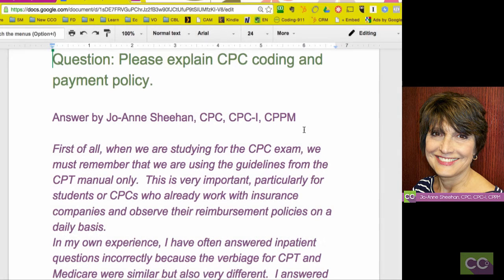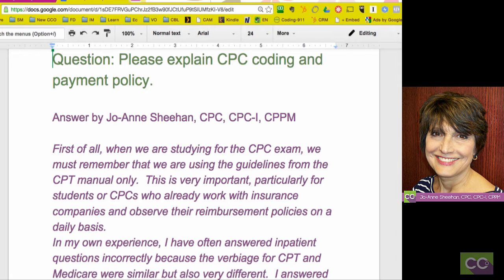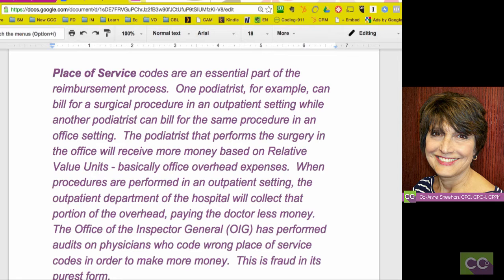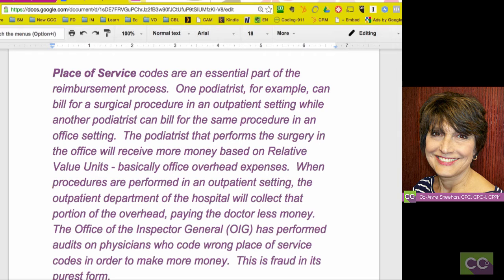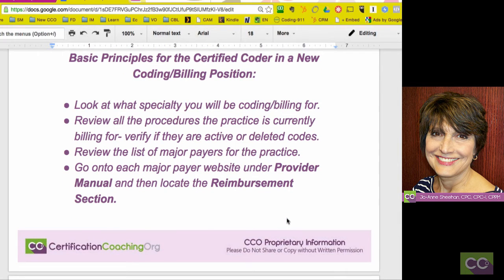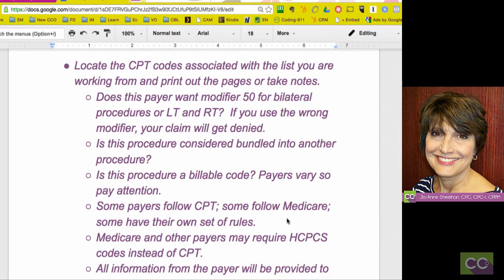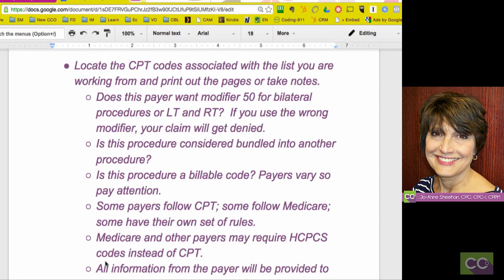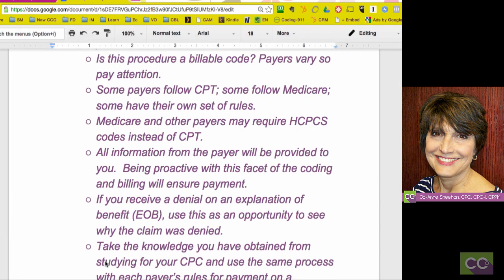Back to Basics - Applying Coding to Payment Policy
Q:  [Back to Basics- Applying Coding to Payment Policy] - Please explain CPC coding and payment policy.

A:  That’s a question that’s asked all the time even when I’m speaking to students about coding, they always bring in the billing components in that and it’s really important for coders to understand this because first of all when we study in for the CPC exam, first of all we always have to remember that we’re using the guidelines from the CPT manual only. That’s very important particularly for students, or CPCs who are already working with insurance companies and observe the reimbursement policies on a daily basis. It’s just that the way CPT presents and the way what insurance companies adopts certain information, it’s all relative.

In my own experience, even when I was studying for the exam, I always got inpatient E/M code questions wrong because I thought in the Medicare mindset as opposed to the CPT and it really makes a difference once you get that CPC and you get a real job in some healthcare facility or a doctor’s office or whatever, you have to start paying attention and go to the next level. That’s just very important.

One of the most important factors associated with the CPC coding and insurance payment is the Place of Service code, and that is so important. For example, I can have one podiatrist who will bill for a surgical procedure in an outpatient setting, while another podiatrist can bill for the exact same procedure in an office setting. That podiatrist that performs the surgery in the office will receive more money based on the Relative Value Units, which is basically the office overhead expenses. When a procedure is performed in the outpatient setting, the outpatient department of the hospital will collect that portion of the overhead, paying the doctor less money.

I know for a fact because I worked with the OIG on one of these investigations where they were performing audits on physicians in rural areas who were coding the wrong place of service in order to get more money, and it’s really fraud in its purest form because a lot of doctors in rural areas will get  a stipend if they’re on call in the emergency room or something and they’re supposed to be billing with the emergency department’s place of service because their patients come in, they automatically bill it as an office visit and that’s double dipping and that’s really not good.